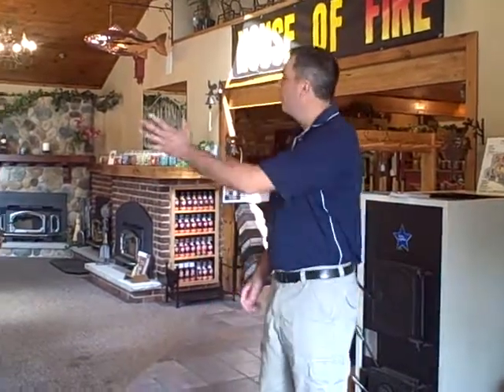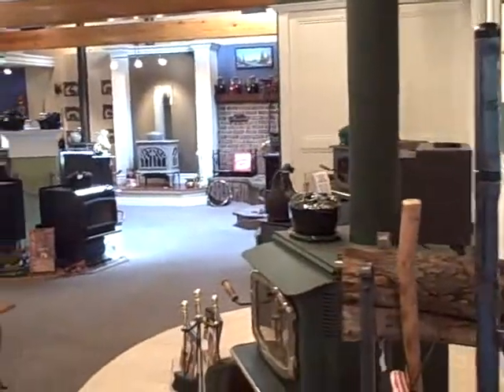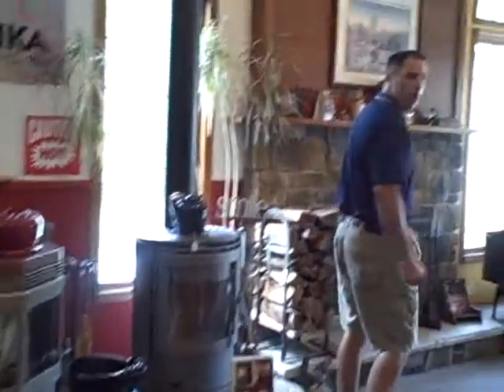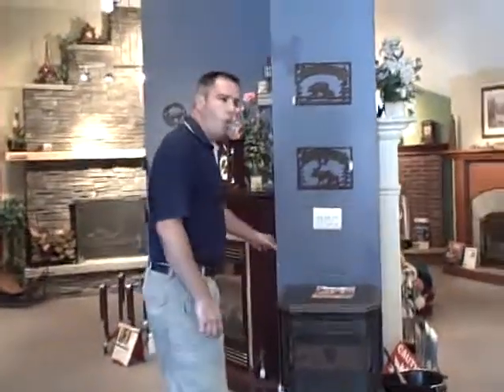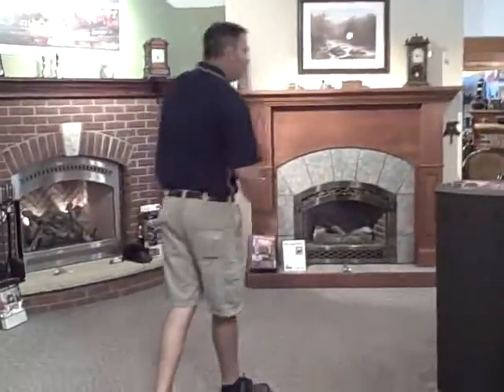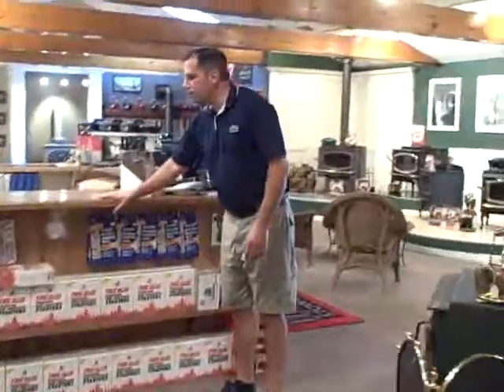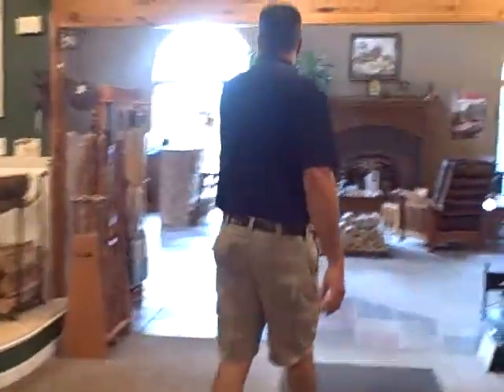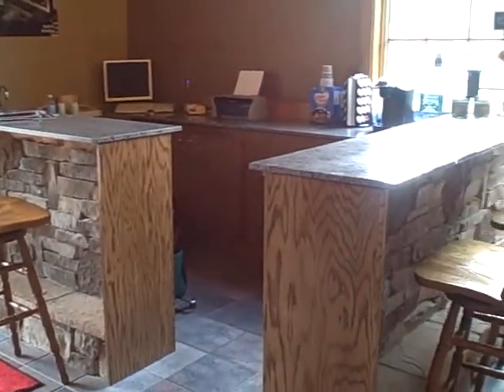Jun 27 2009 VID00052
Countryside Stove and Chimney Showroom